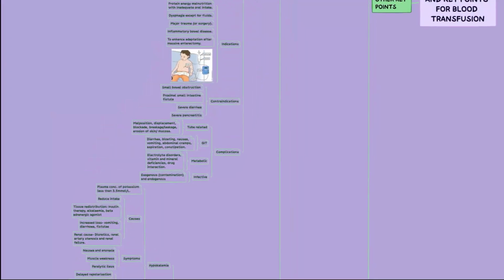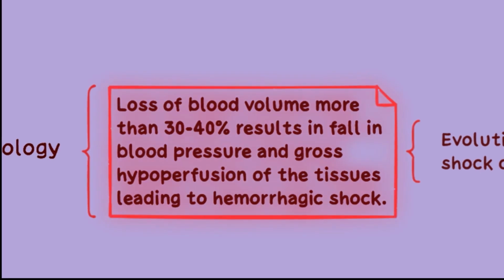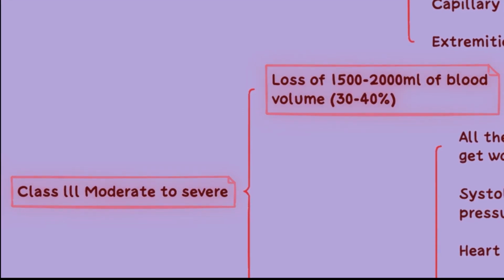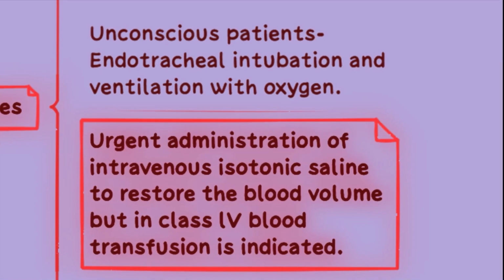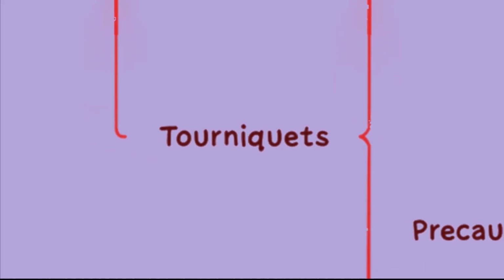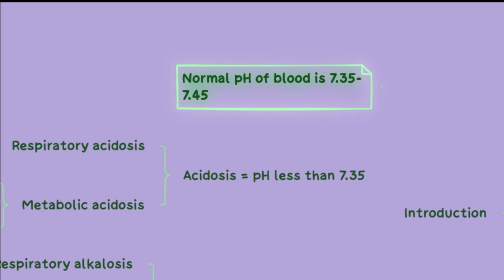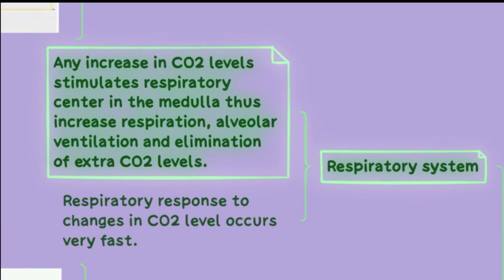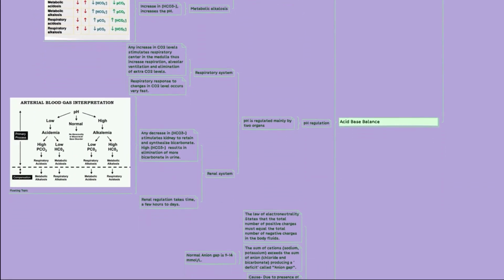Hemorrhage & Hemorrhagic Shock Explained | Types, Stages, Management & Acid-Base Balance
Discover the life-saving secrets of hemorrhage management in our latest video! Join us as we dive into “Types of Hemorrhages Explained”, shedding light on the various forms of blood loss that can occur. Learn about the critical stages of hemorrhagic shock and the alarming symptoms of severe shock that you must not ignore. Our expert guides will share effective strategies including essential bleeding pressure packing techniques and the crucial steps for managing hemorrhagic shock. Whether you're a healthcare professional or just curious, this video will empower you with knowledge to act in emergencies.

Time stamps:
0:30 - Types of hemorrhages explained
1:44 - Understanding hemorrhagic shock stages
2:59 - Symptoms of severe shock
4:02 - Management of hemorrhagic shock
5:18 - Bleeding pressure packing techniques
5:51 - Importance of blood transfusion
7:36 - Understanding acid-base imbalances
9:54 - Role of renal system in pH regulation